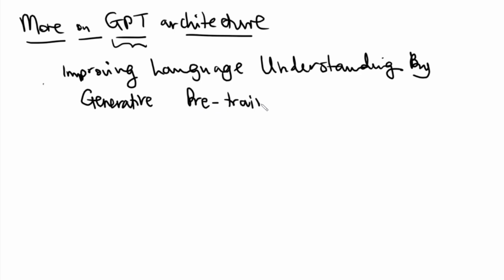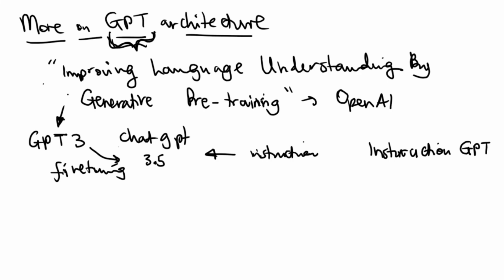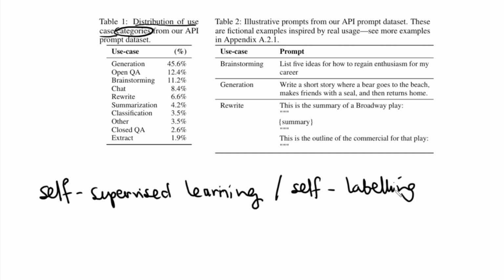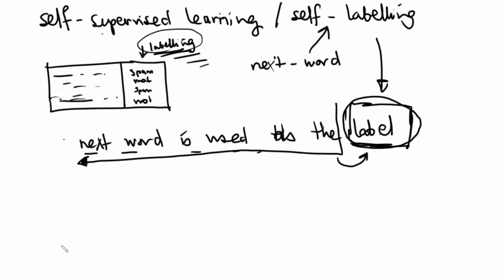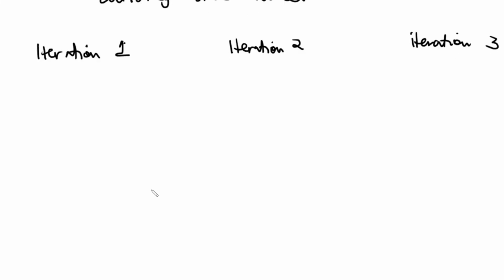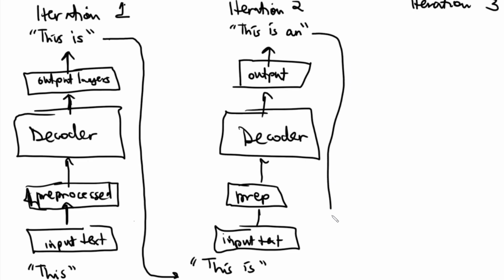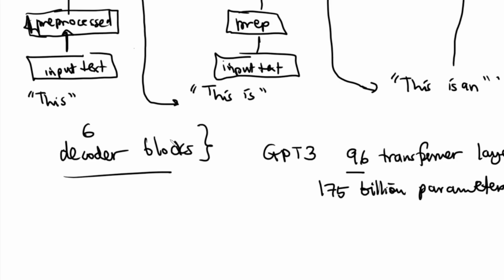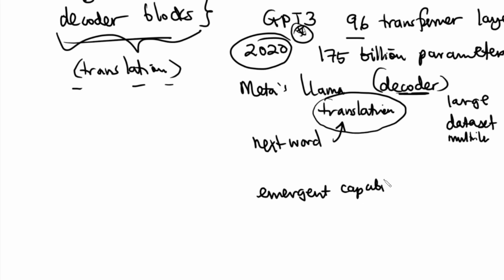More on the GPT Architecture